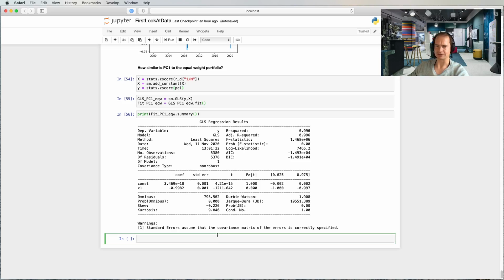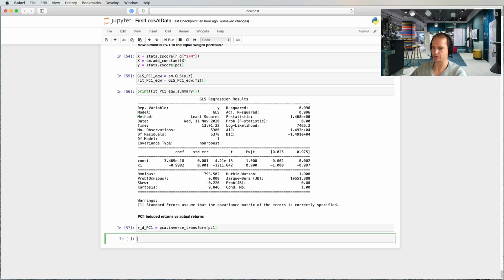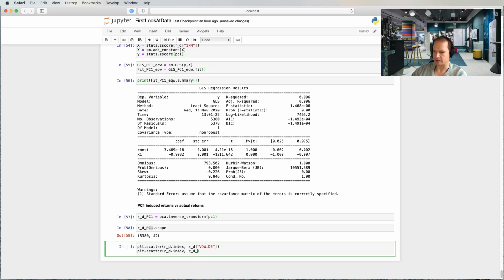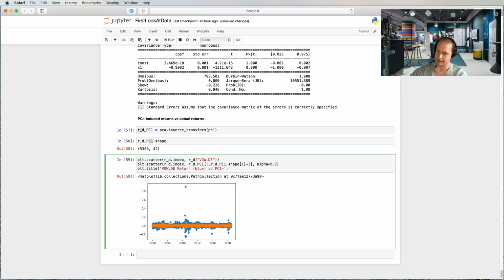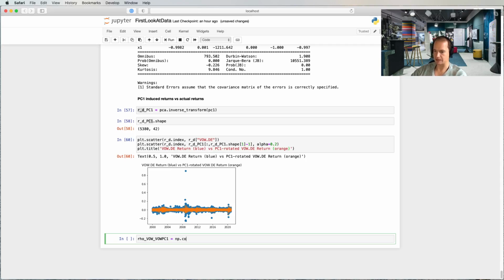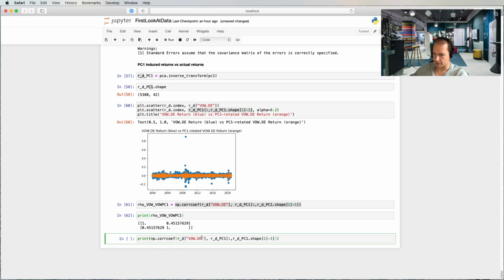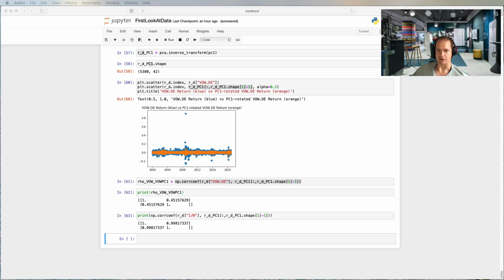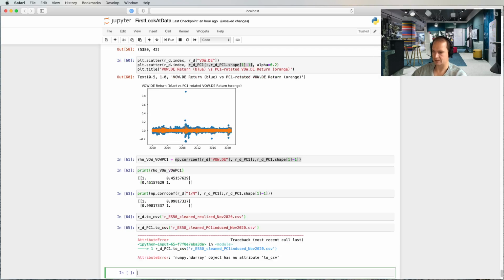V26: Rotation of ES50 Returns into a Market Representation (using Python)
We rotate the daily returns of the Euro Stoxx 50 Constituents into a return panel that is driven by aggregate market shocks only.